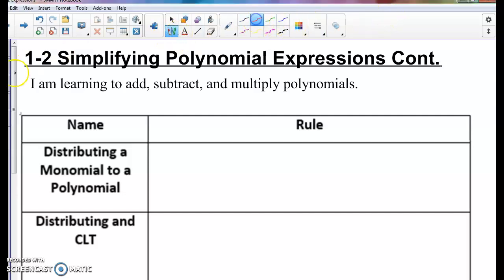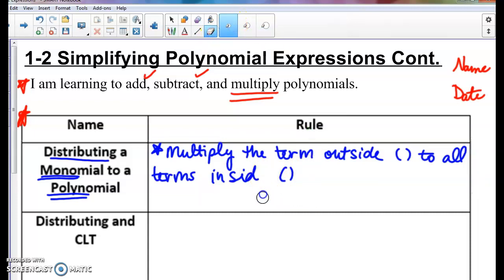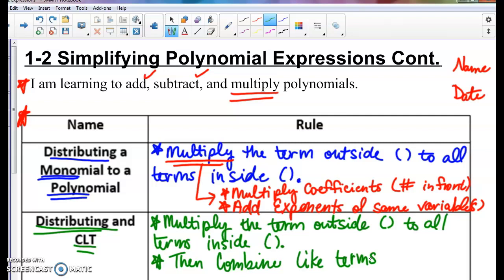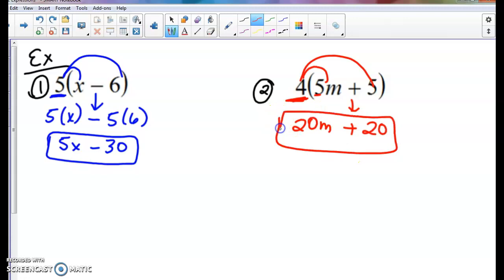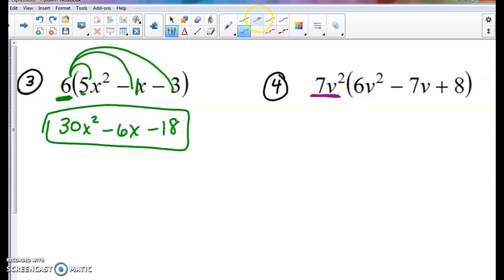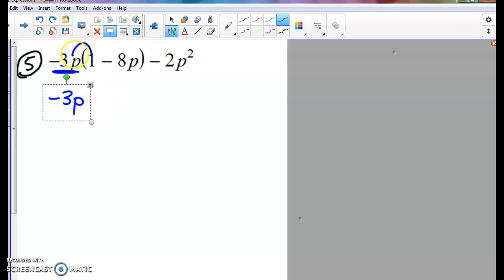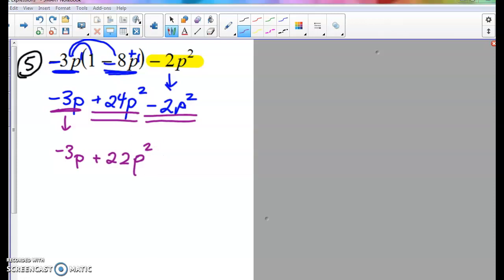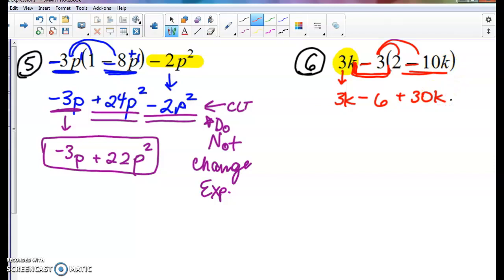1-2 Multiplying Monomials and Polynomials